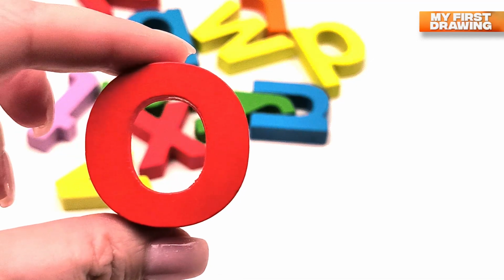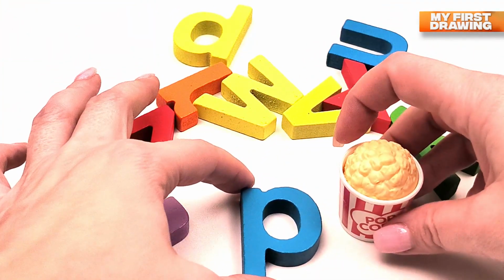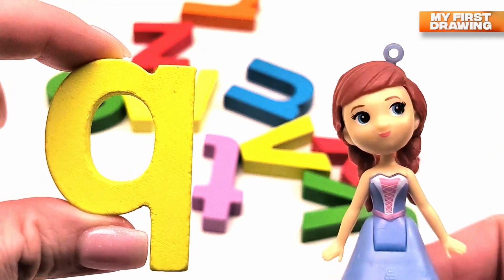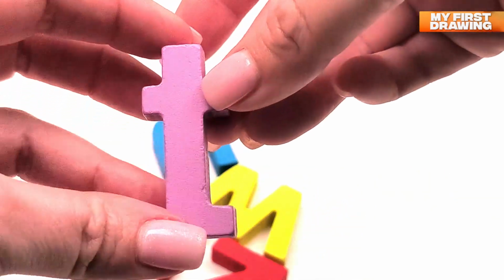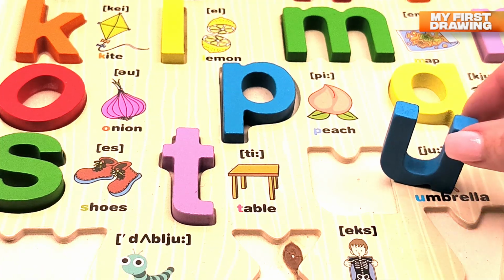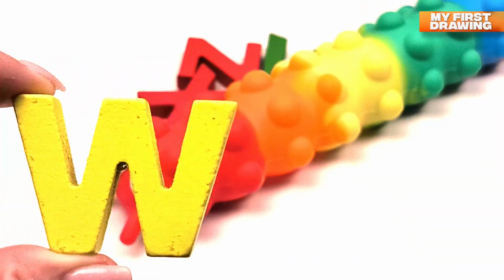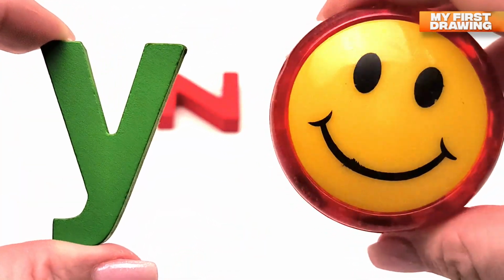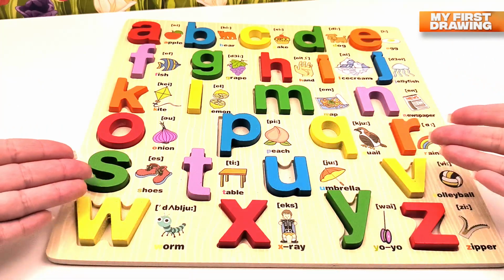Learn ABC Puzzle Toy | Best ABC Learning Toy Letters and Alphabet Video for Toddlers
In this educational video, we are excited to present the ultimate ABC learning toy for toddlers - the ABC Puzzle Toy. Designed to engage and entertain little ones, this interactive toy offers a fun and effective way for children to learn and recognize the alphabet.
As children play with this enchanting puzzle, they will develop their cognitive skills, hand-eye coordination, and problem-solving abilities. Each letter has its own unique shape, color, and corresponding image, making it an excellent tool for letter recognition. The high-quality materials ensure durability, allowing for countless hours of exploration and discovery.